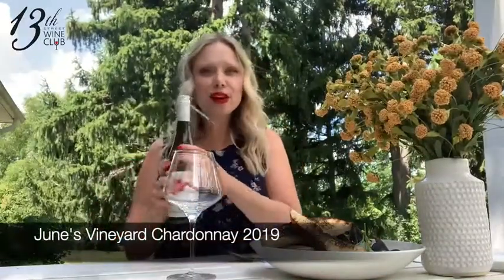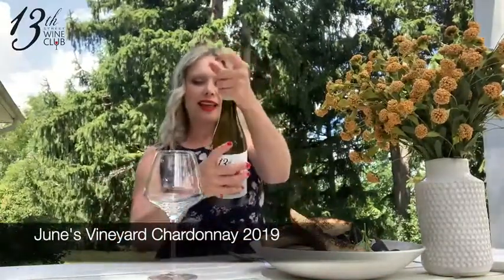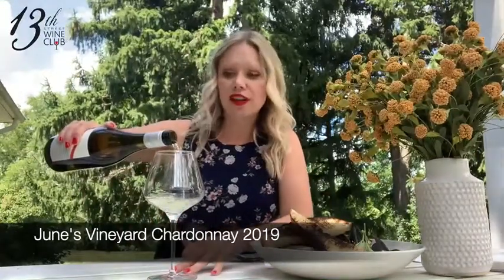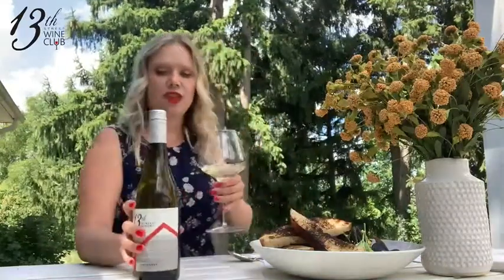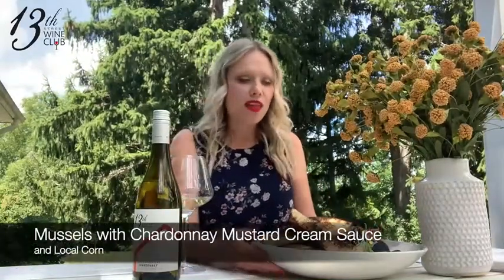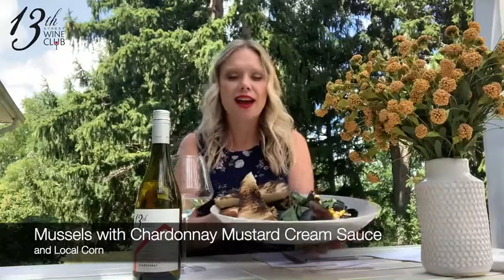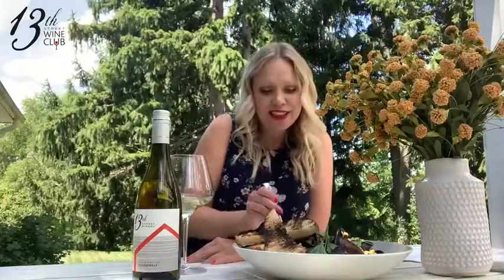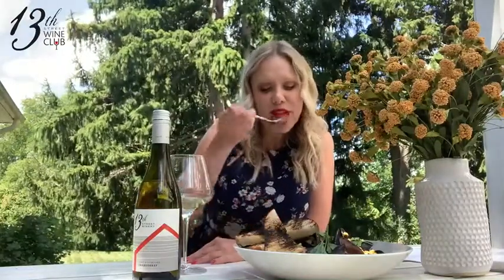Fall 2020 Cellar Door: June’s Vineyard Chardonnay 2019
Discover our 2019 June’s Chardonnay one of the wines included in your Fall 2020 Cellar Door Wine Club. 13th Street Sommelier Corinne Maund tastes this wine and offers her pairing suggestions